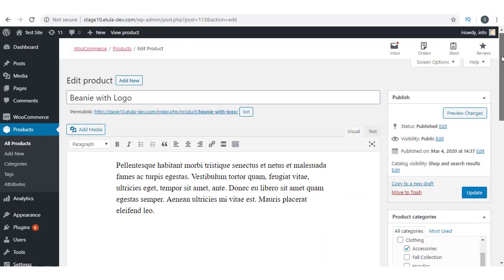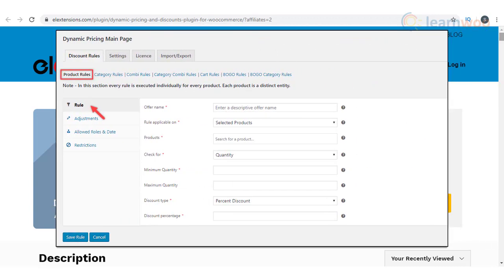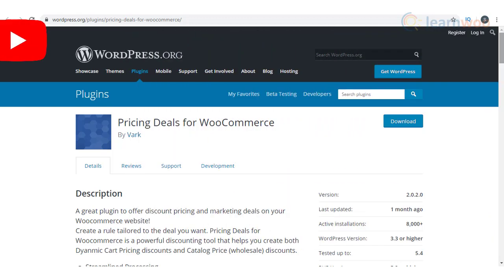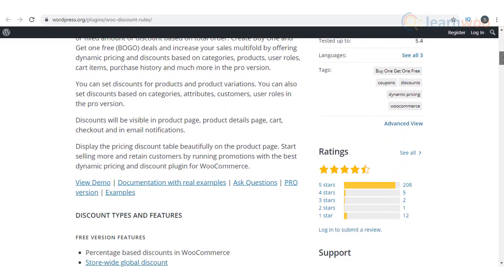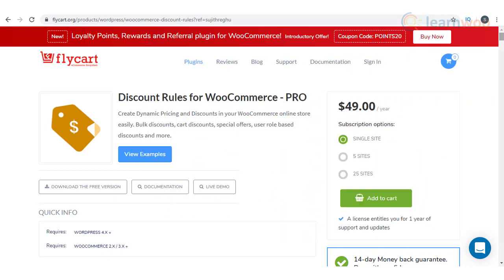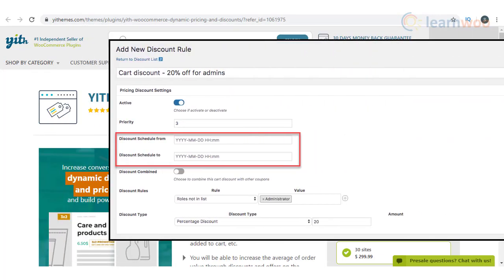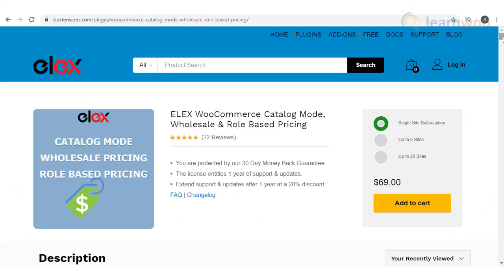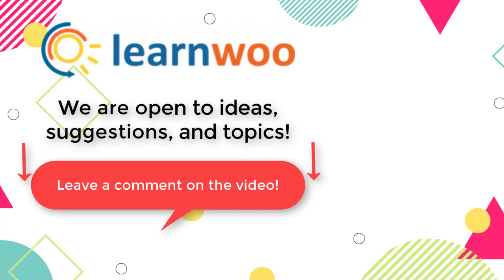10+ Best WooCommerce Discounts Plugins (Free and Premium)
Dynamic pricing and discounts are a great promotional strategy for your WooCommerce store.

With WooCommerce default settings, you can create a sale price for individual products. However, these discounts plugins will help you create advanced WooCommerce discount rules and efficient promotional strategies.

In this video, we will present to you some of the best WooCommerce discounts plugins.

Suggested reading:
1. How to Set Up WooCommerce Flat Rate Shipping in Easy Steps
2. How to install WordPress?
3. 15 Best Code Editors for Mac and Windows to Edit WordPress & WooCommerce PHP, JS & CSS Files
4. How to Find Post ID on your WordPress Site (and why do you need it?)
5. What are WordPress hooks? How do actions and filters help to extend the functionality?
6. 5 Helpful WordPress Tips for Beginners
7. What is WordPress Multisite and how to set it up with WooCommerce? (with Video)
8. WordPress Troubleshooting – Guide to basic WordPress problems and their solutions